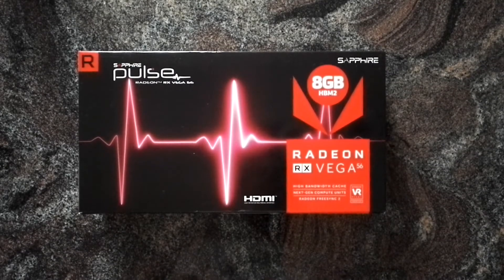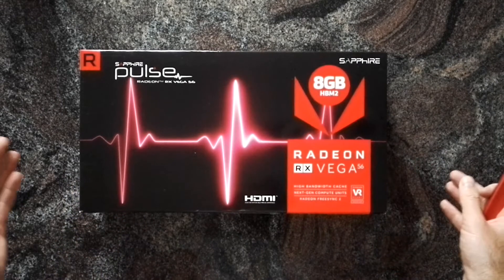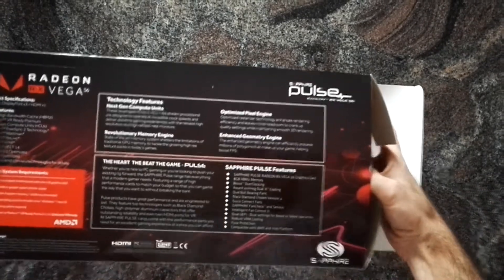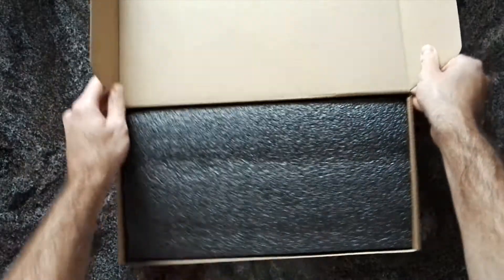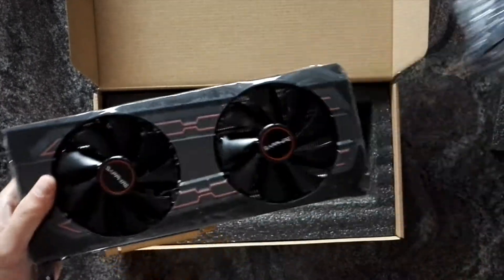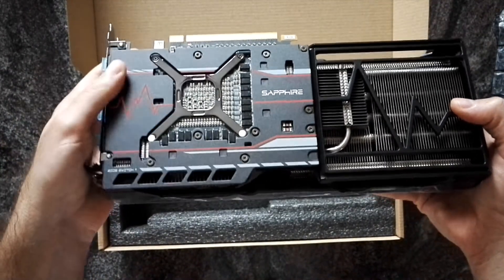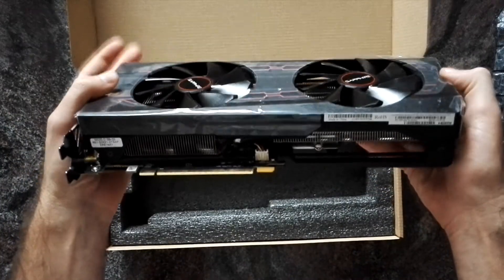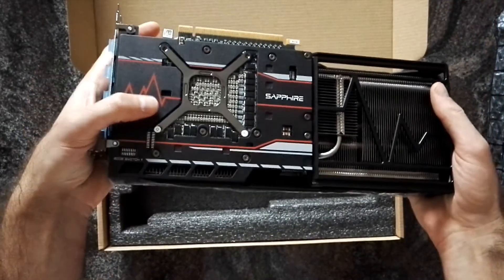Sapphire RX Vega 56 Pulse unboxing!!! Mainstream Vega 56 with nano pcb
Let me know If you have some cool test ideas!